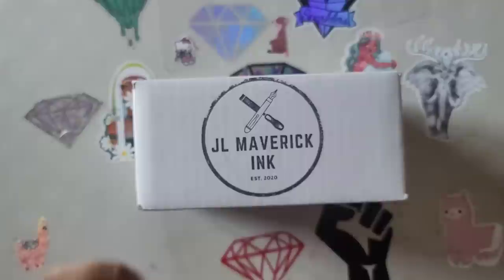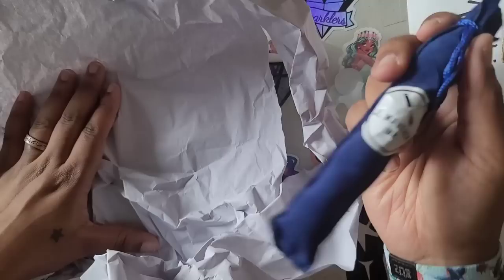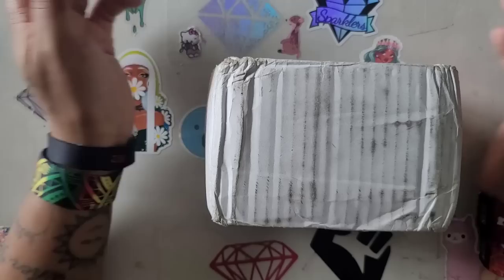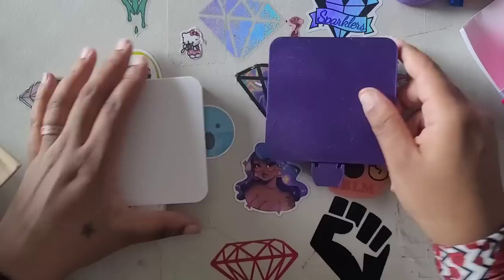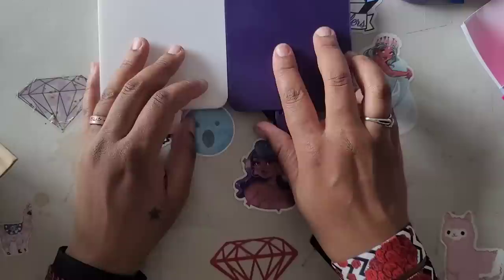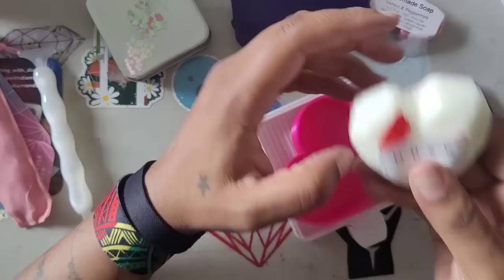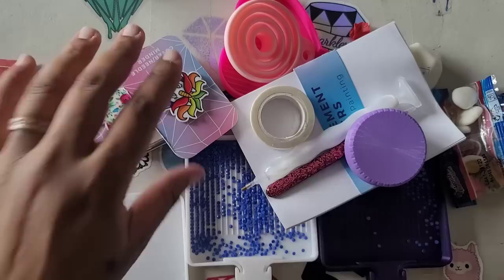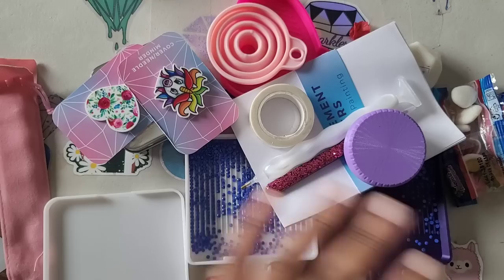Support Small Business * JL Maverick INK & Painting with Diamonds*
Today we take a Look at 2 small businesses that I decided to check out! I know how much you folks love your Accessories so here are a few shops I found that you might enjoy!

Jl Maverick Ink

💌Fan Mail can be sent here:
Alishia Tepper